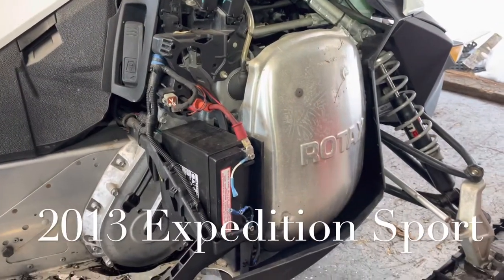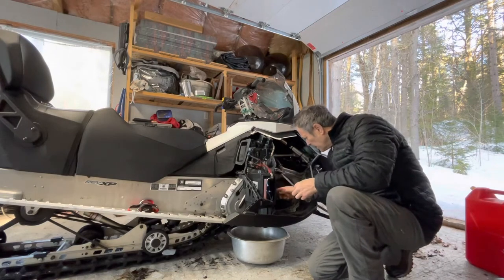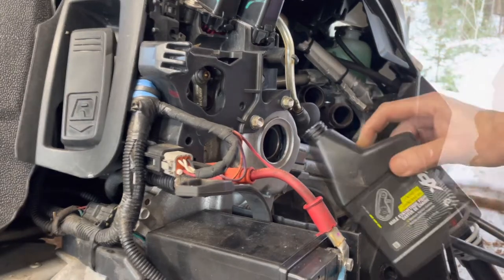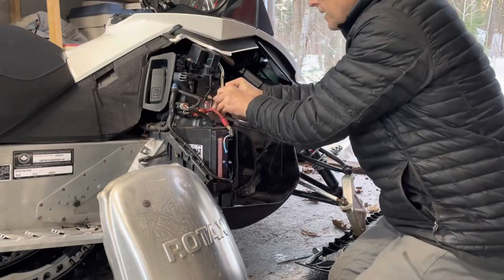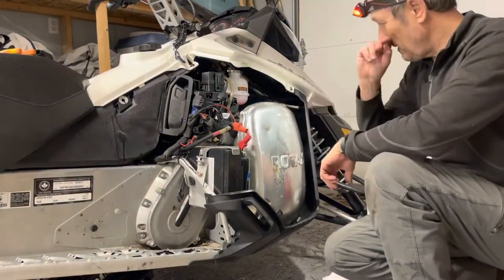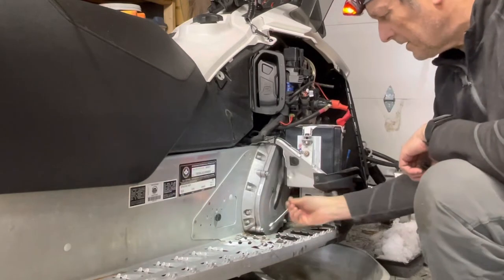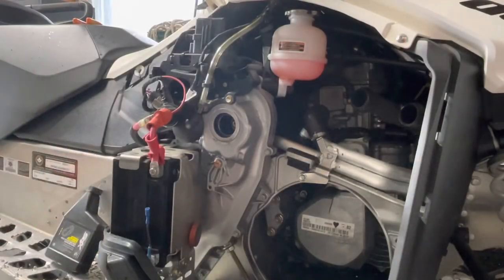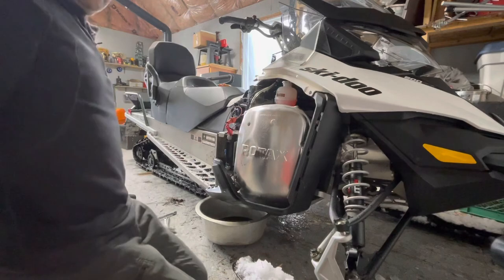Chain case oil change Skidoo Expedition Sport 2013 and 2018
Just a guy trying to maintain his sleds off grid and on an island.  Maybe not the right techniques.  Maybe missing easier methods.  Getting it done anyhow and hoping it helps you save a trip to a service dealer.